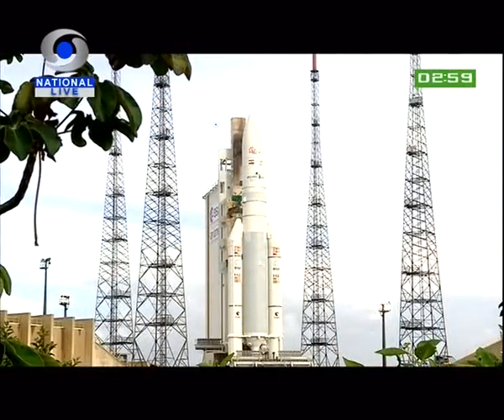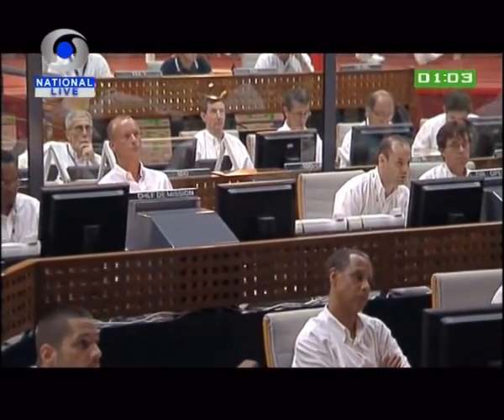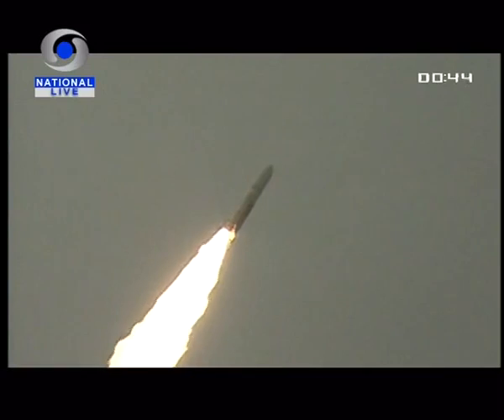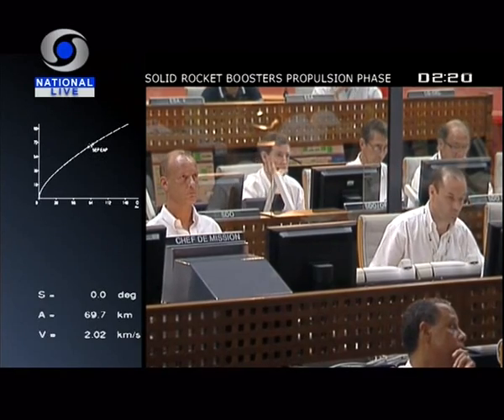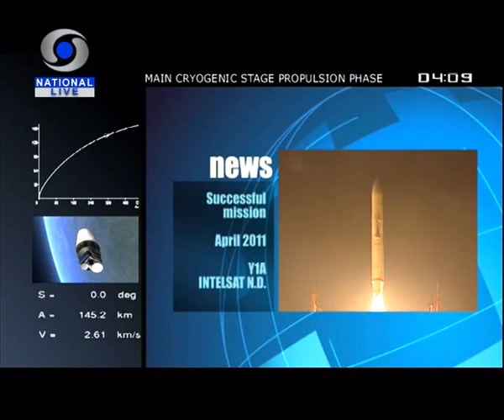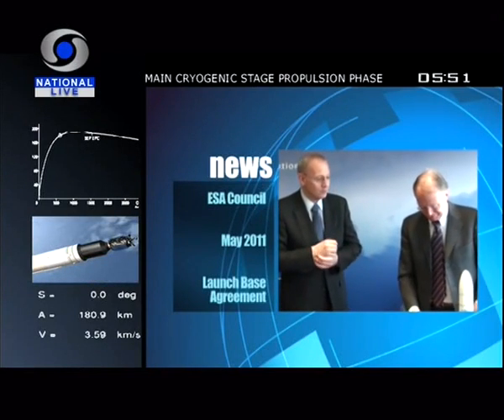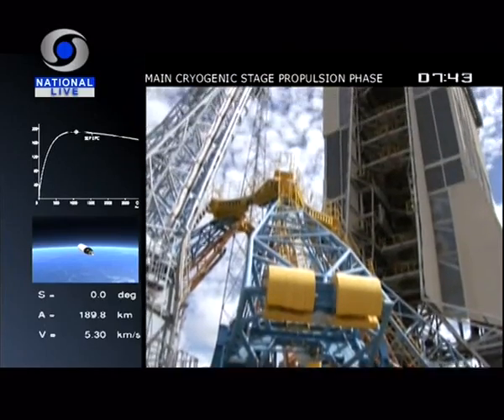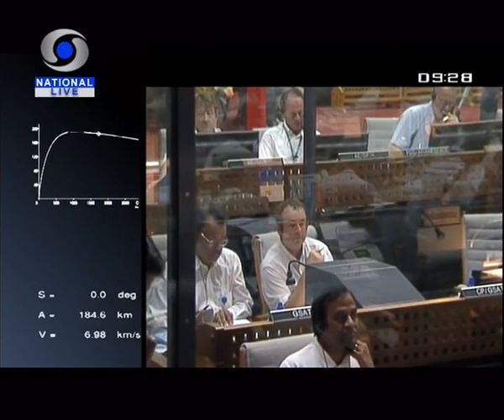G-Sat 8P (communication satellite) Launch onboard Ariane Flight VA202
G-Sat 8P (communication satellite) Launch from Arianespace - French Guiana.
GSAT-8 is configured to carry 24 high power transponders in Ku-band (footprint covers whole India including Andaman and Nicobar Islands) and a two-channel GPS Aided Geo Augmented Navigation (GAGAN) payload operating in L1 and L5 bands. Mission life is more than 12 years.